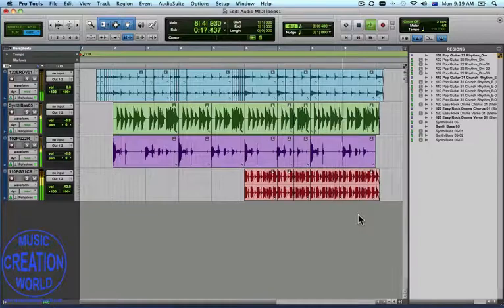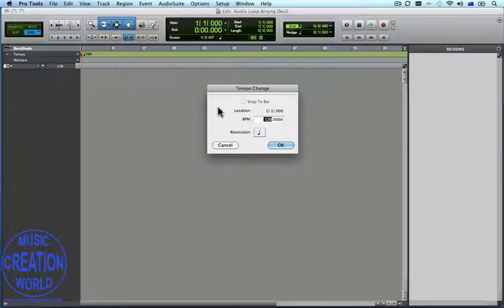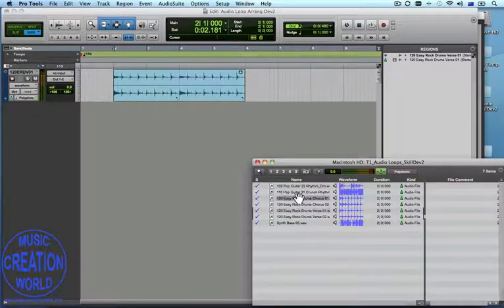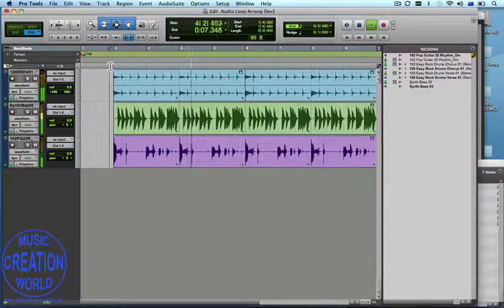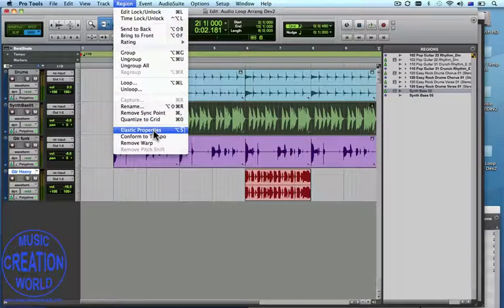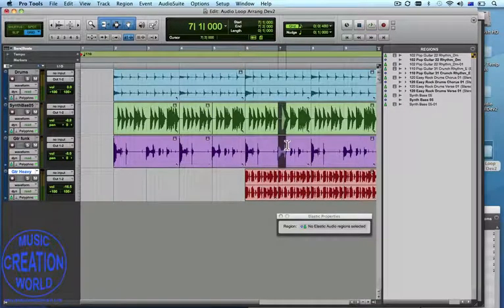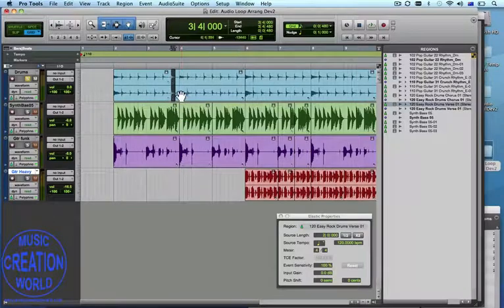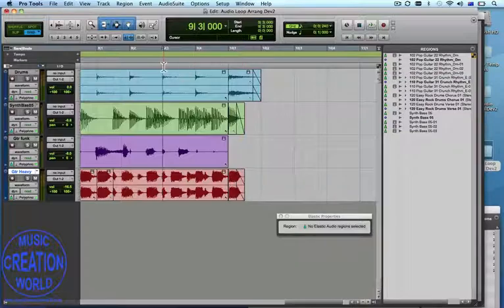Pro Tools Audio Loop Arranging Skill Development 2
This is a demonstration of the second skills development task for for my year 12 music technology class. A 1 page task overview and competency checklist is also provided to the students (approx. age 17).